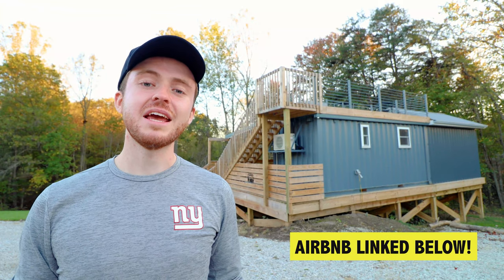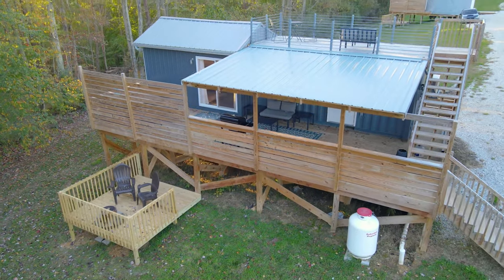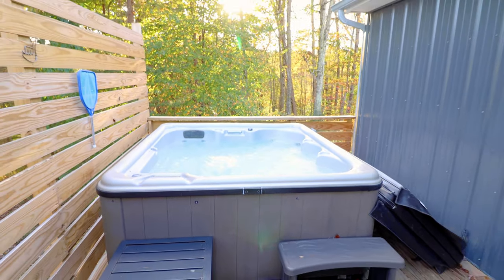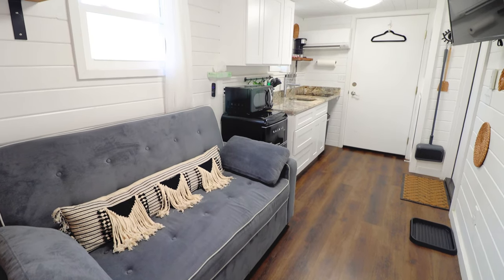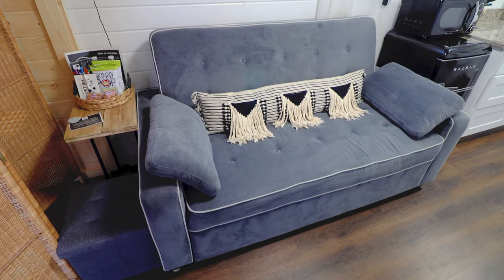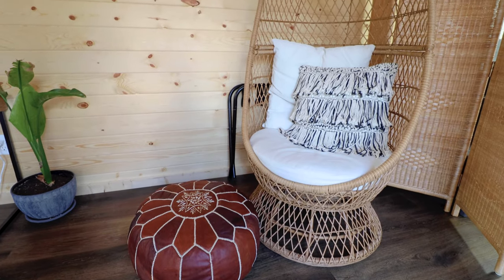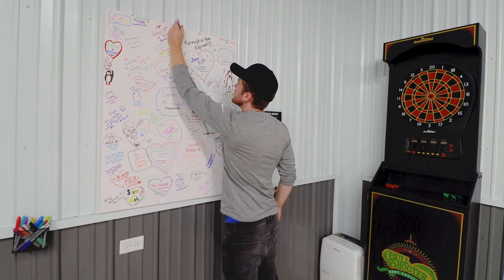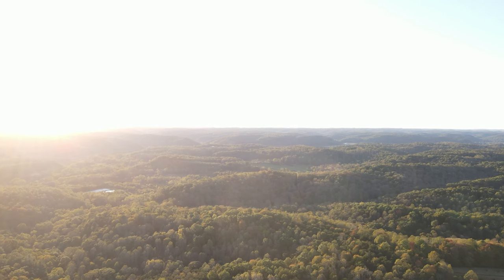UNIQUE 20ft SHIPPING CONTAINER HOME + 150sqft TINY HOUSE! (Full Tour)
Welcome to this unique 20ft shipping container home + 150sqft tiny house build! The owners started with the 20ft container and later added on about another 150sqft for a new bedroom to give it more space.

There are 3 outdoor deck spaces- a fire pit area, the main deck with a hot tub, grill, and couch, and an upstairs deck with more seating options and a dining table.

The interior has a well-equipped kitchen, some free snacks and goodies, 2 Smart TVs, a fireplace, and a very comfy bed.

My favorite part? In a separate building right next to the container home you have a massive game room! There is so much to do here, ranging from darts, billiards, shuffleboard, cornhole, Kan Jam, and more. There is also an additional full bathroom with a shower in this building.

SHARE the full tour of this shipping container and tiny home combo with someone you want to stay here with!

0:00  Intro
0:23  Airbnb Details
1:02  Exterior Tour Begins
1:34  Fire Pit Area
2:07  Main Deck
2:40  Upstairs Deck
3:10  Other Airbnb Listings On-Site
3:21  Surrounding Area
3:26  Going Inside
3:45  Bathroom
4:13  Kitchen
4:45  Living Room Space
5:43  Main Bedroom
6:31  Game Room
8:04  Outro

MY GEAR

ABOUT ME